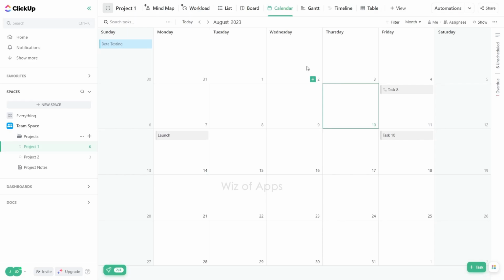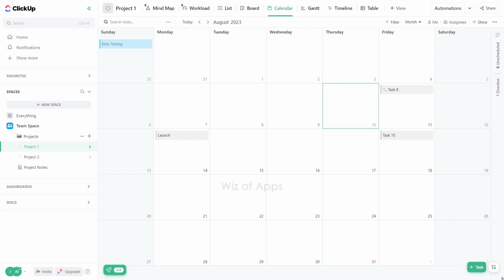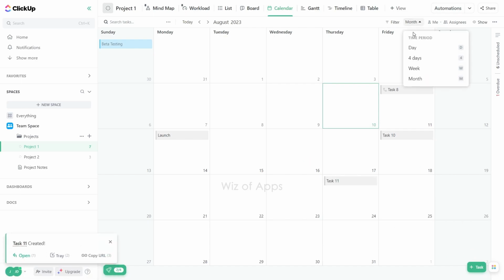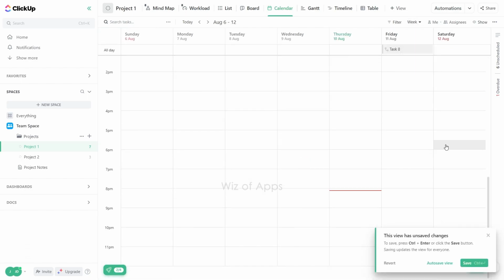How to Create a Task in Calendar View on ClickUp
In this tutorial, I'm going to show you how to create a task in calendar view on ClickUp.